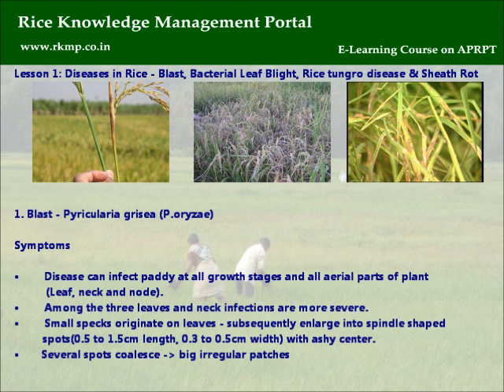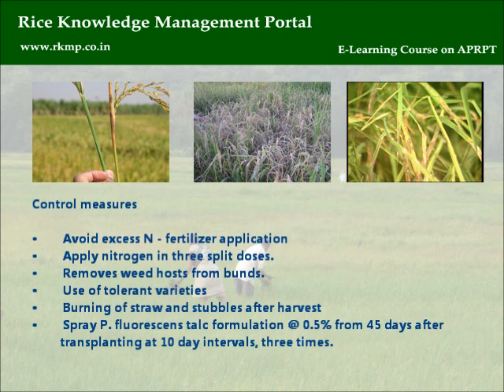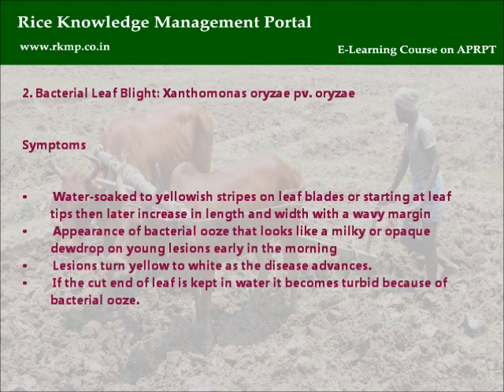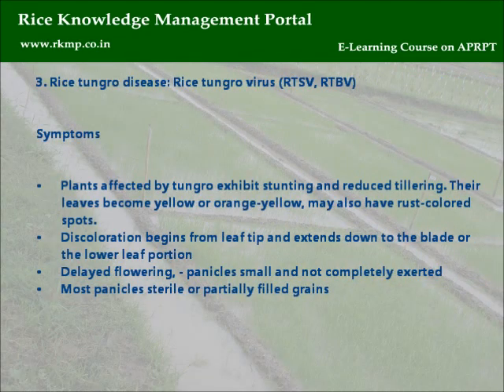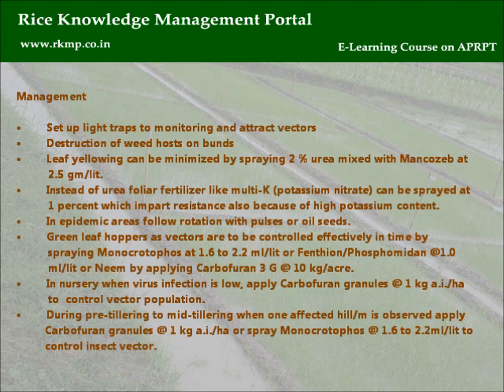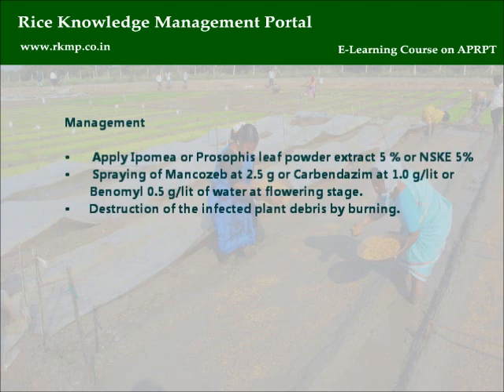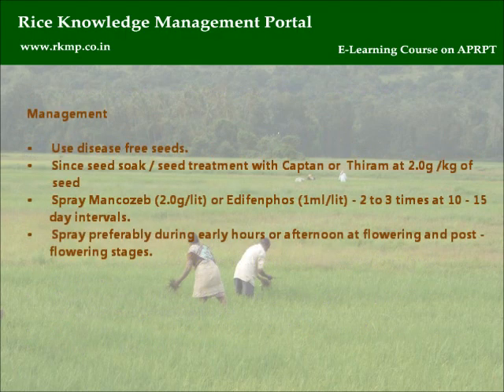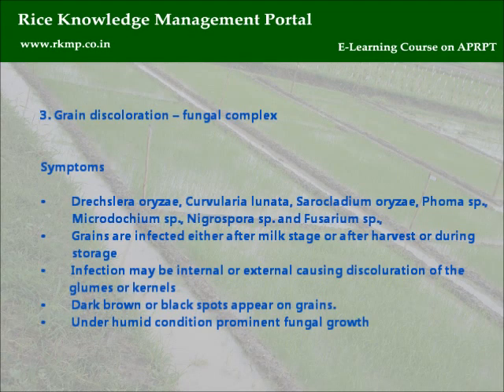Module 5: Disease Management.wmv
This module deals about Disease Management which includes diseases that attack rice crop at different stages of crop growth and are more prominent in Andhra Pradesh.